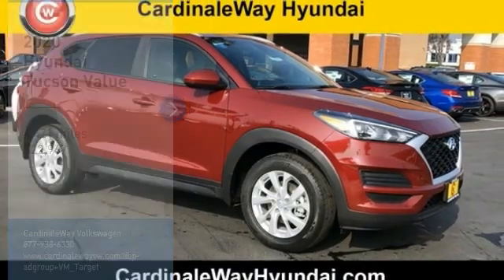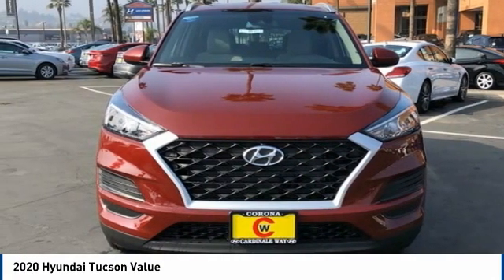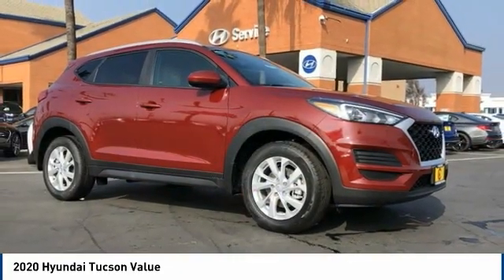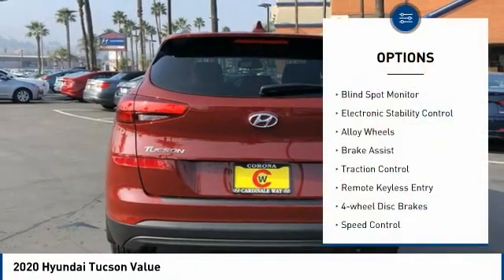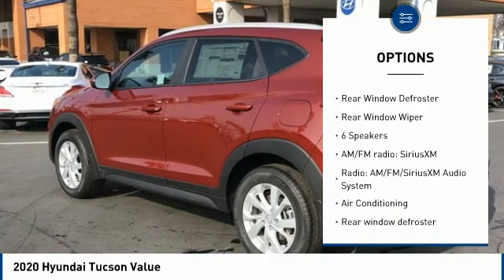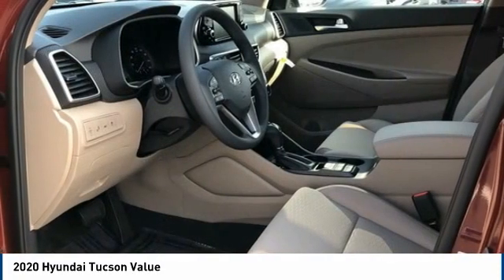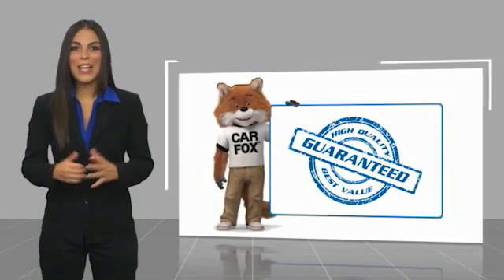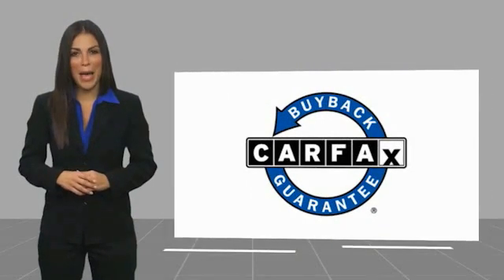2020 Hyundai Tucson Value FOR SALE in Corona, CA H9321S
CardinaleWay Volkswagen
2603 Wardlow Road

Clean CARFAX. Certified. Red 2020 Hyundai Tucson Value FWD 6-Speed Automatic with Shiftronic I4 ONE OWNER, BLUETOOTH, REAR VIEW CAMERA, MP3 CAPABLE, SUNROOF/MOONROOF, KEYLESS ENTRY, CLEAN CARFAX, ANDROID/APPLE CAR PLAY, BLIND SPOT MONITOR,   PREVIOUS SERVICE LOANER  , Tucson Value.  Want us to come to you? No problem! In case we missed a picture or a detail you would like to see of this 2020 Tucson, we are happy to send you A PERSONAL VIDEO walking around the vehicle focusing on the closest details that are important to you. We can send it directly to you via text or email. We look forward to hearing from you! Recent Arrival! 23/28 City/Highway MPG  Hyundai Certified Pre-Owned Details:      Vehicle History     173  Point Inspection     Warranty Deductible:  50     Includes 10-year/Unlimited mileage Roadside Assistance with Rental Car and Trip Interruption Reimbursement; Please see dealers for specific vehicle eligibility requirements. 10-Year/100,000 Mile Hybrid/EV Battery Warranty     Roadside Assistance     Powertrain Limited Warranty: 120 Month/100,000 Mile (whichever comes first) from original in-service date     Limited Warranty: 60 Month/60,000 Mile (whichever comes first) from original in-service date   Experience the Cardinale Way difference. We develop outstanding relationships where everybody wins. All prices are plus dealer installed Protection Package for  995.00. Proudly serving Inland Empire, Corona, Riverside, Ontario, San Bernardino, Orange County, Yorba Linda, Chino Hills 92882.  Vehicle price and availability are subject to change without notice.